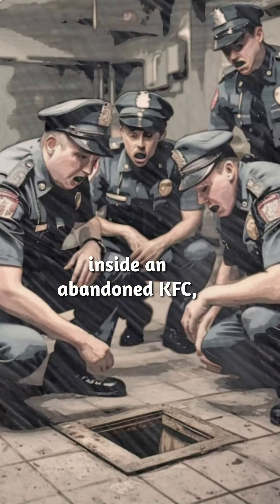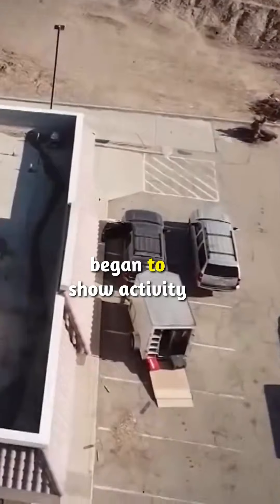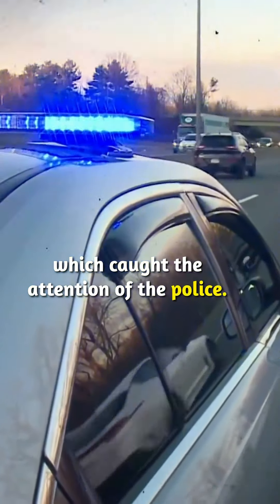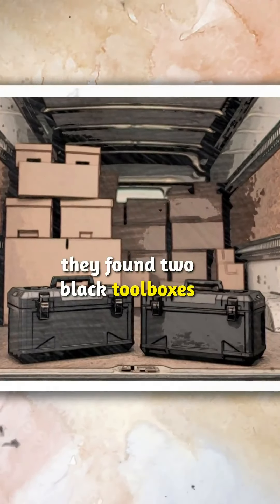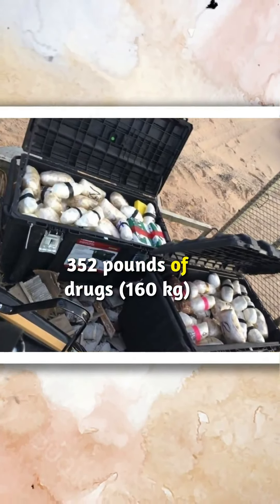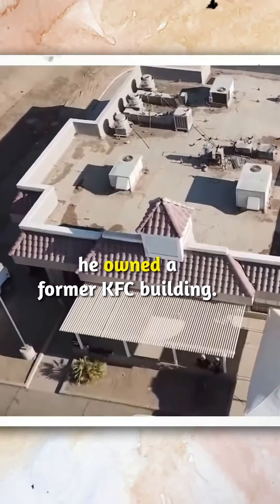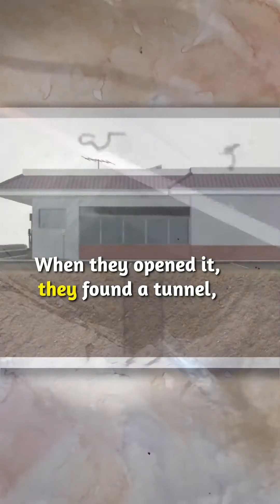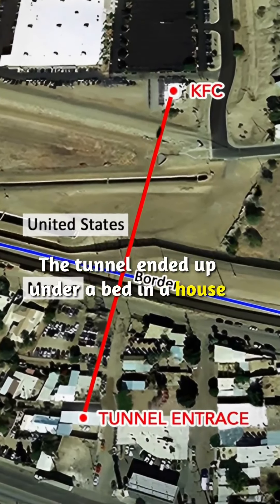What the police found in an abandoned KFC left them speechless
The police found a trapdoor inside an abandoned KFC, and what they saw inside left them speechless.

A KFC unit in San Luis, Arizona, which had been out of business for some time, began to show activity inside and outside the building. There was no indication that the restaurant was going to reopen, which caught the attention of the police.

One day, a man was seen loading boxes into his truck from inside the building. The police pulled him over and with the help of a sniffing dog, they found two black toolboxes filled with illegal substances. The driver, Ivan Lopez, was caught in the act and arrested. He was transporting 352 pounds of drugs, worth about $1 million in street value.

The police then investigated Lopez's properties and discovered he owned a former KFC building. They went to the restaurant to search the place. It was empty, but they noticed a trapdoor in the kitchen area. When they opened it, they found a tunnel 22ft deep, 5ft tall, 3ft wide and nearly 600ft long. The tunnel ended up under a bed in a house in Mexico and was used to smuggle drugs into the United States.